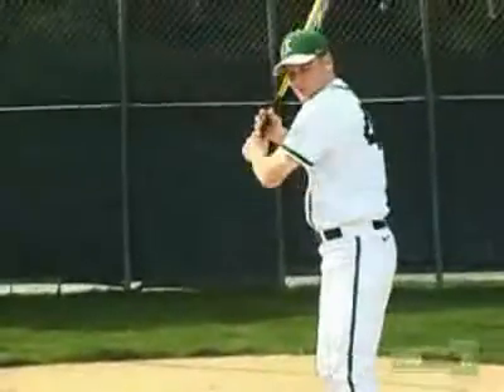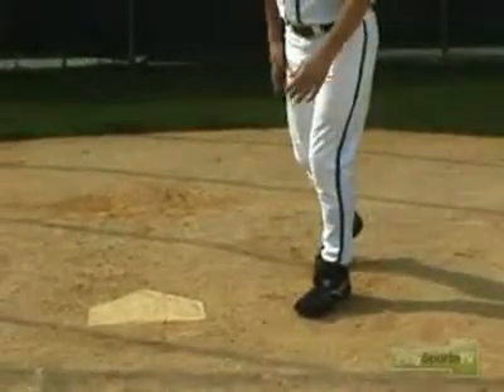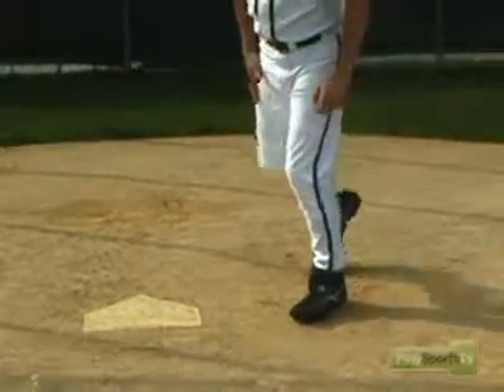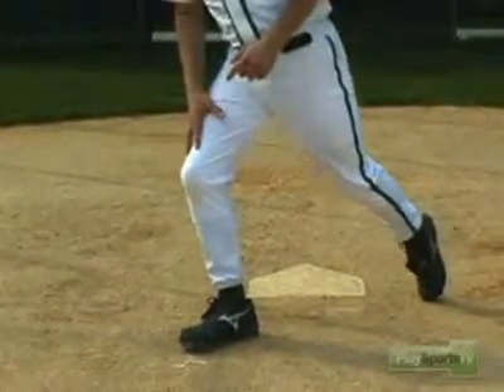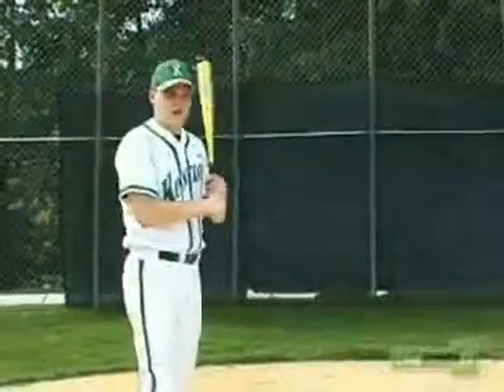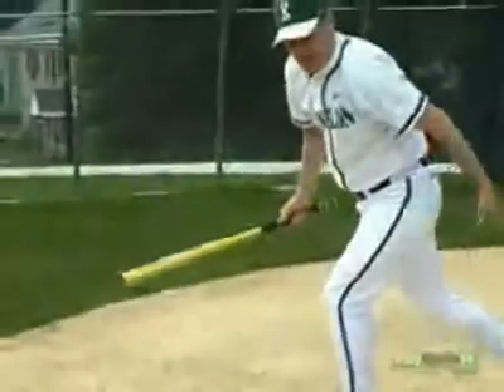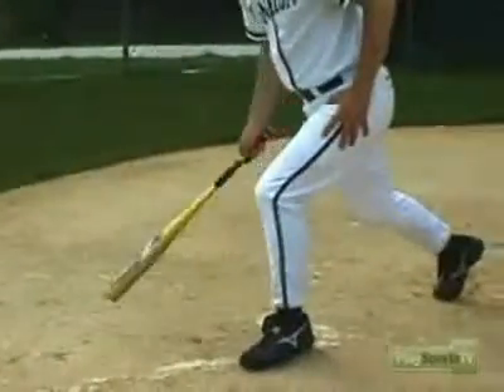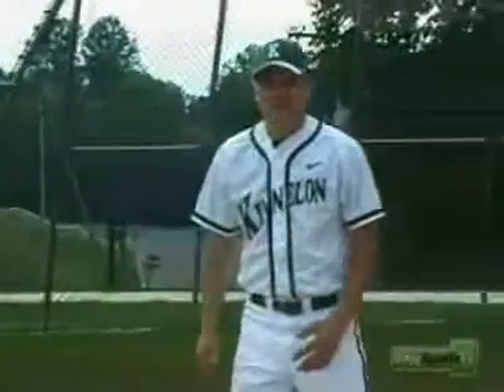Running After the Hit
Getting out of the batter's box quickly is the focus of this baseball video. A youth baseball coach explains how to take that all-important first step after a hit for right-handed and left-handed batters.